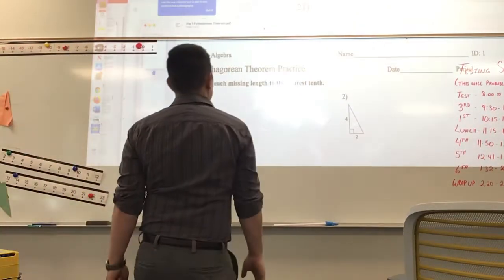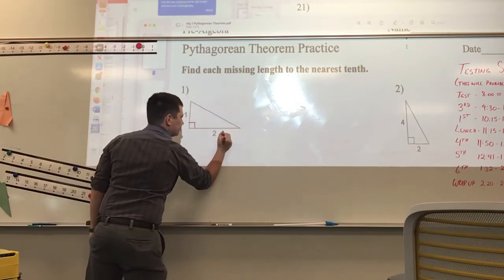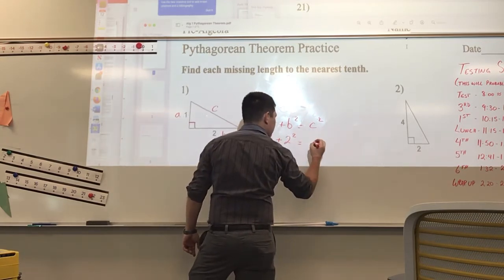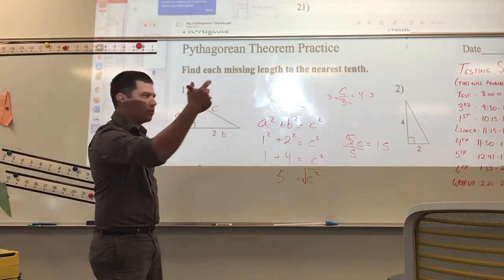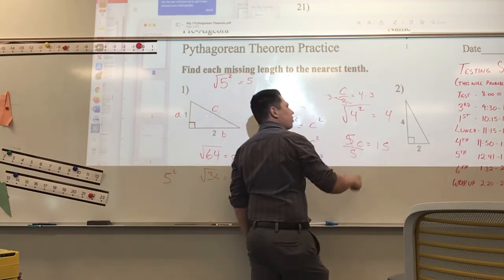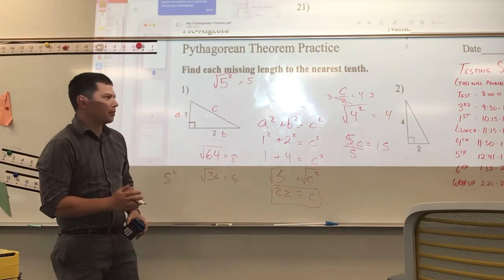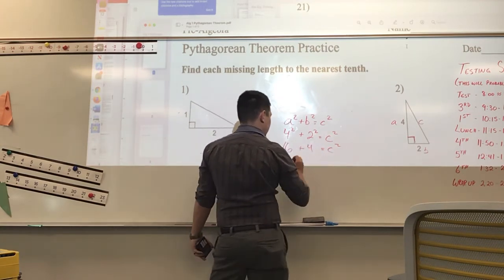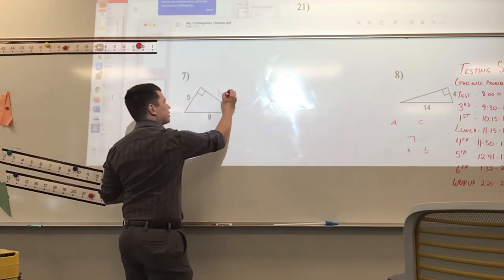Alg.1 Pythagorean Theorem